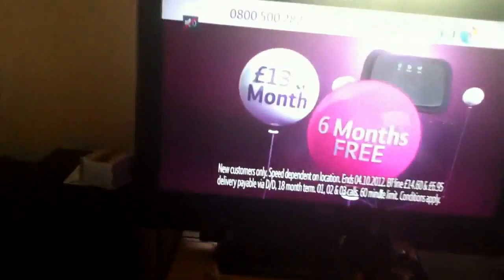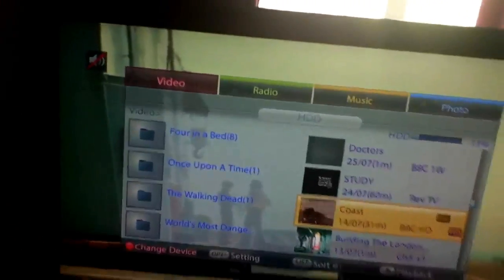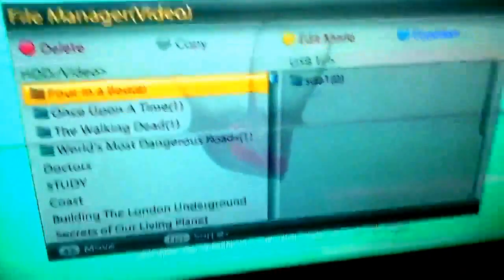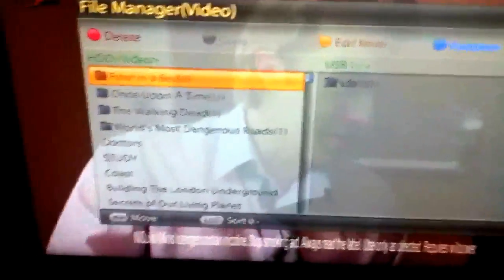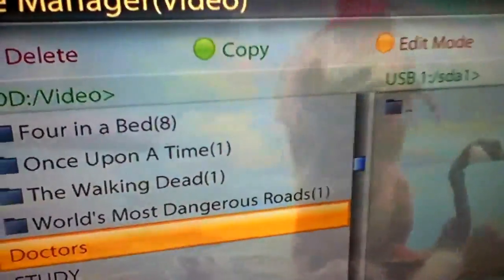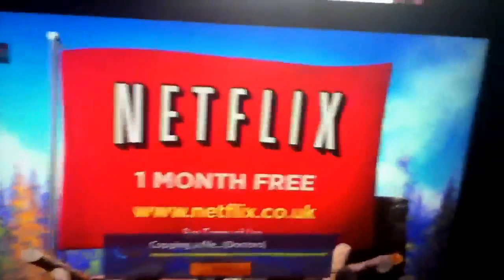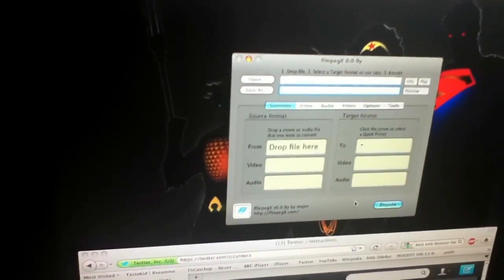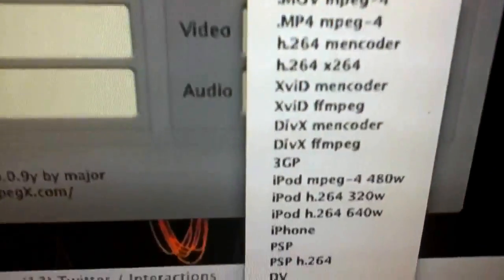HUMAX - Transfer To USB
Quick & Easy tutorial on how to transfer HUMAX recordings from your HDD to USB